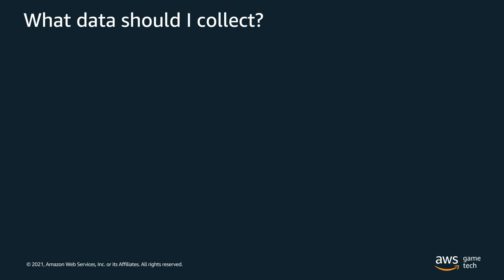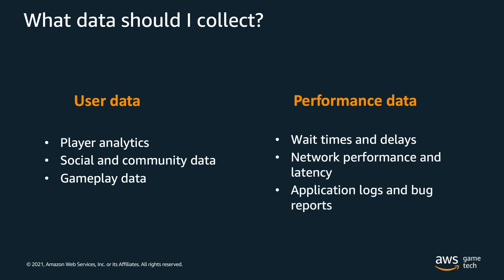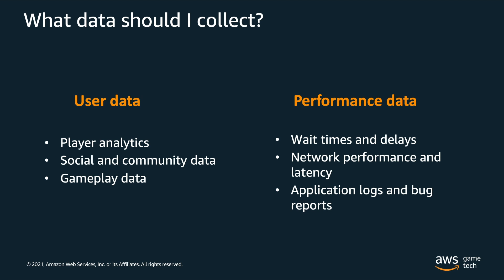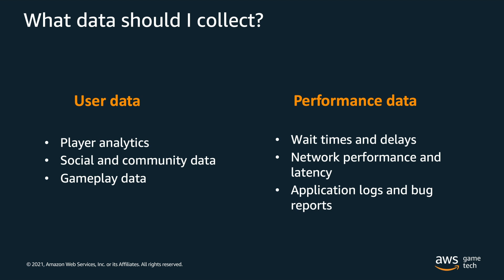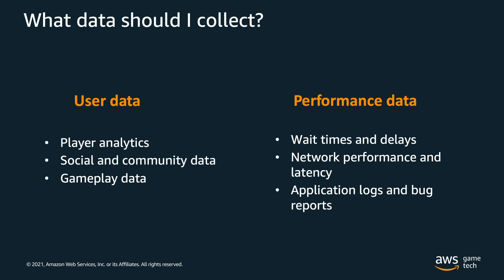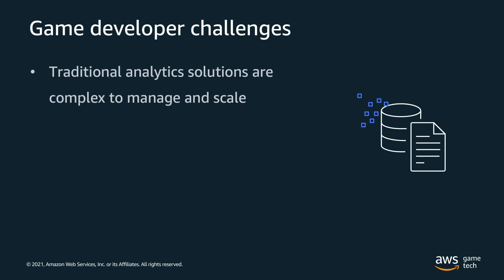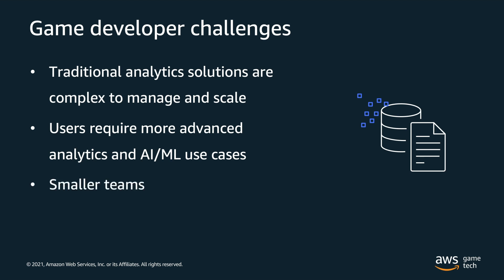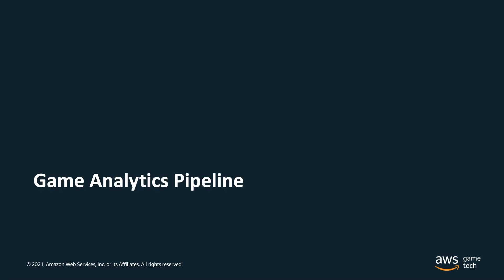Episode 2: Common Industry Challenges (AWS Game Tech Tutorial Series)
Welcome to Building Games on AWS, an AWS Game Tech YouTube series where we teach you how to use AWS to build games! This is the very first series about the Game Analytics Pipeline solution, where you will learn how to set up and use an analytics pipeline for your game.

Episode 2 discusses common industry challenges related to analytics for games and a solution created by AWS called the Game Analytics Pipeline that will help address these challenges.

AWS Game Analytics Resources:

AWS Game Analytics Pipeline
AWS Game Tech Learning Path